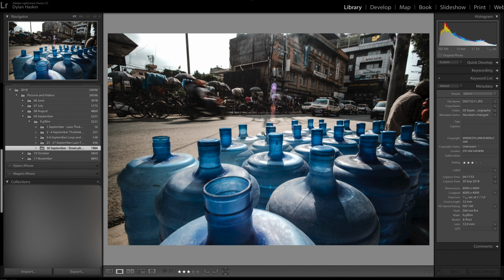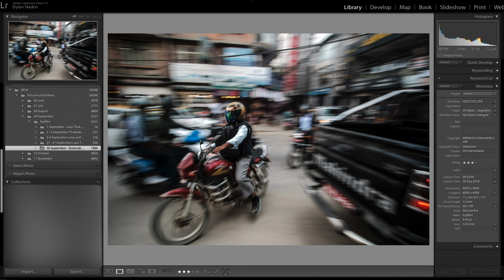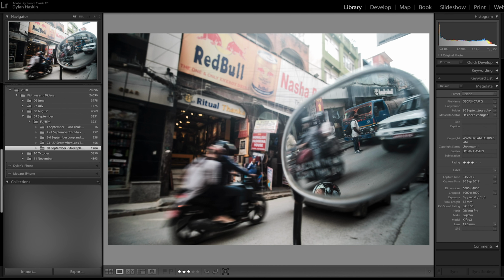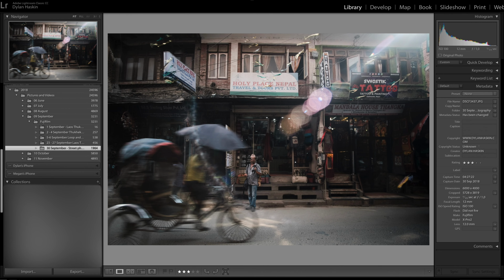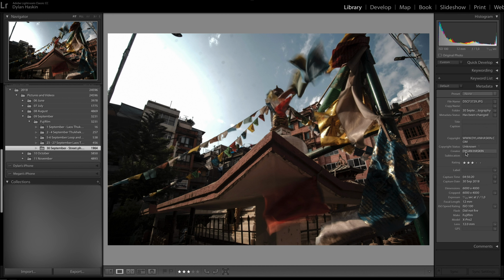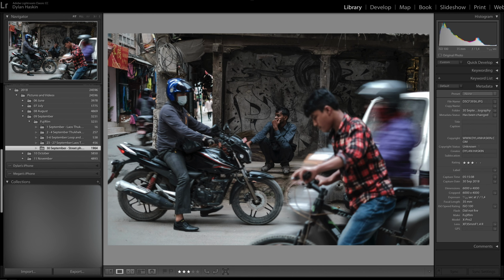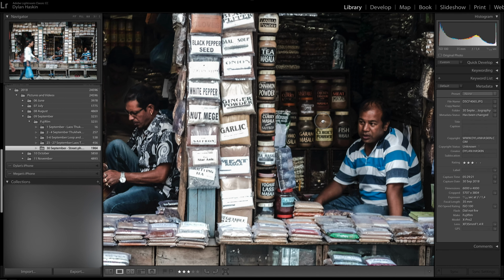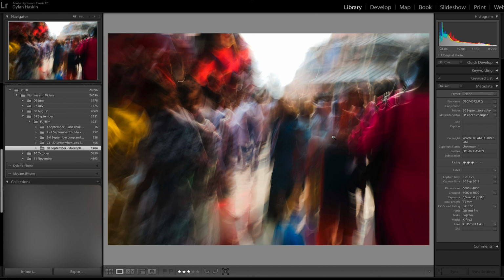Slow Shutter Street Photography in Nepal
Sharing some thoughts, tips and advice from a street photography shoot in Kathmandu Nepal.

Street photography camera
12mm Lens
Variable ND Filter

Lapel Mic
Edited with Adobe Premiere Pro CC and Adobe After Effects.

Shirt - Sherpa Adventure Gear
Filmed in Panama City, Panama.